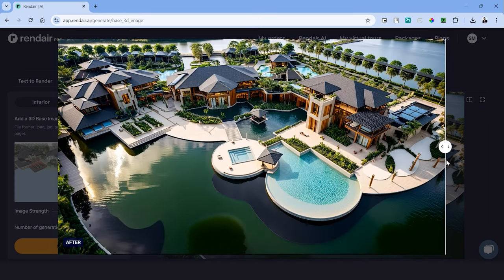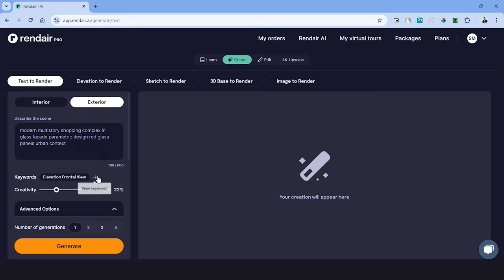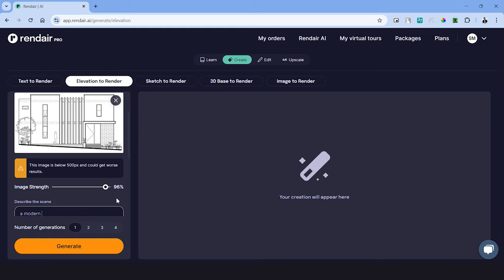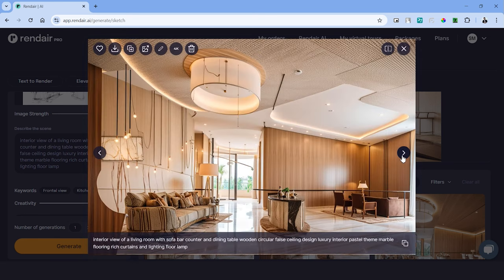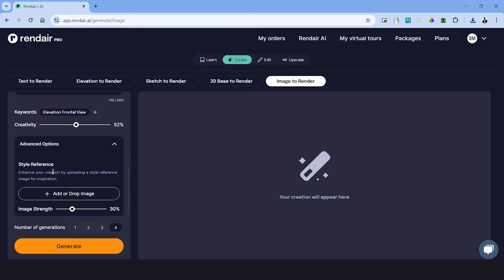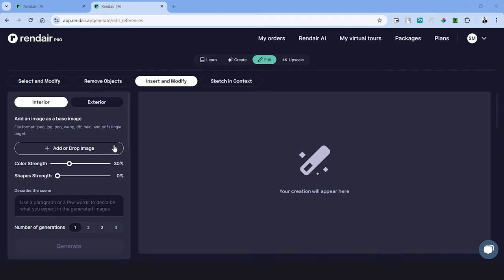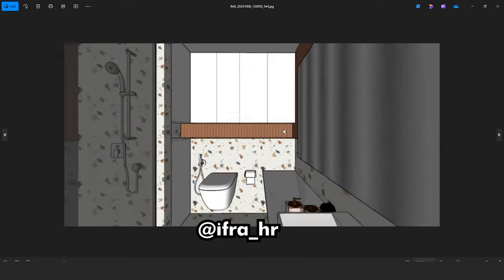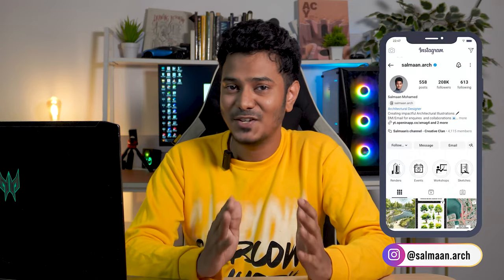The ULTIMATE Architectural Rendering Tool of 2025 | Rendair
Timestamps:
00:00 Intro
01:02 Text to Render
02:26 Elevation to Render
03:47 Sketch to Render
04:46 3D Base to Render
05:23 Image to Render
06:10 Editing Tools
08:46 Follower's AI Renders

In this video, we walk you through @rendair5822  an all-in-one architectural rendering platform for quick, high-quality visualizations. This platform produces hyper realistic visuals in seconds with great accuracy and makes it an ideal choice for architects and architecture students.